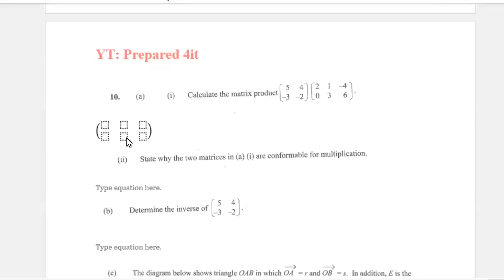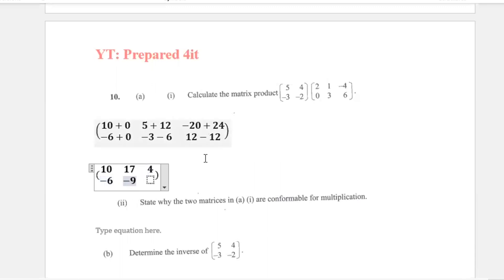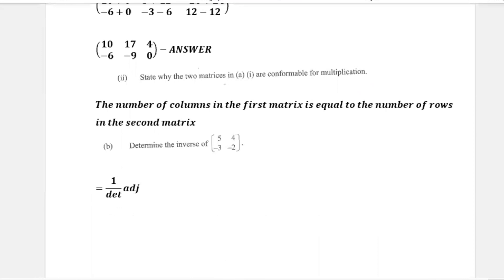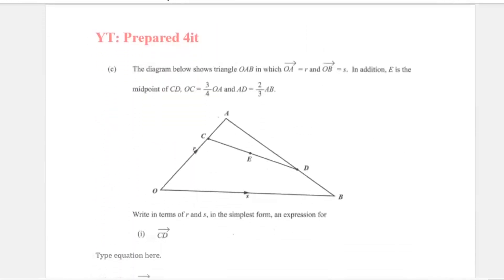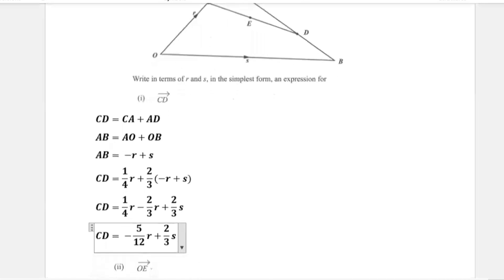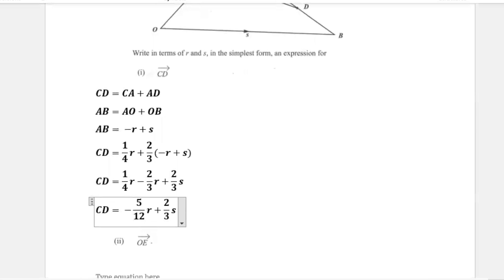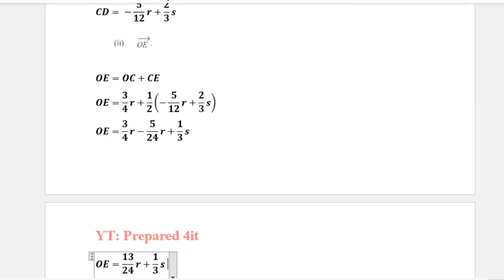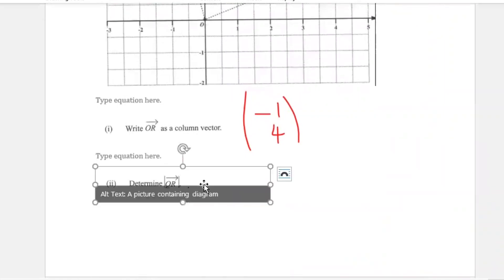CXC (CSEC) Math Paper 2 | June 2021 Question 10